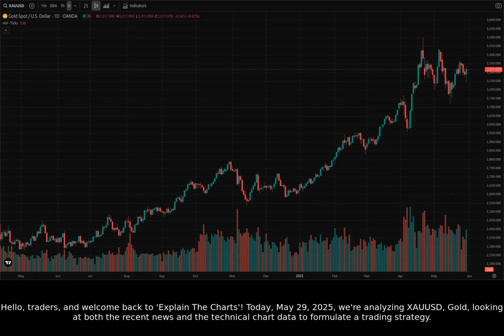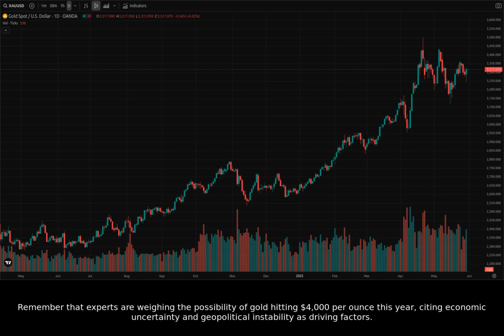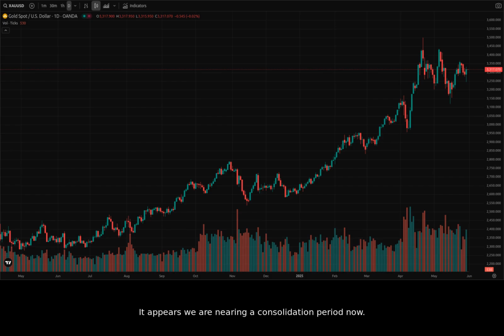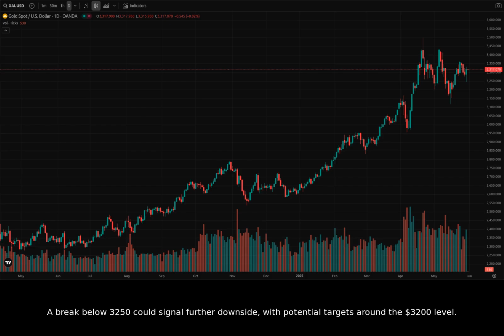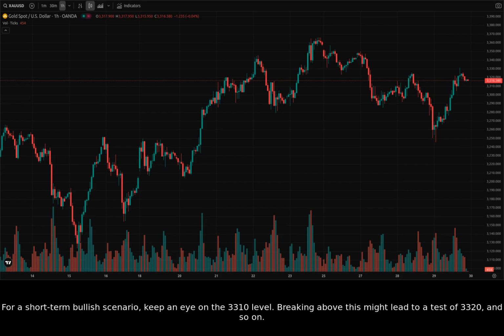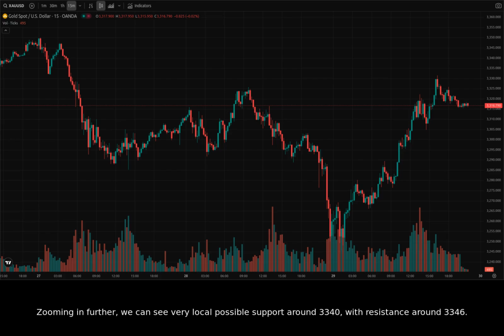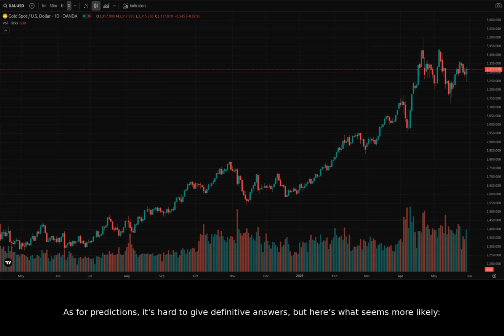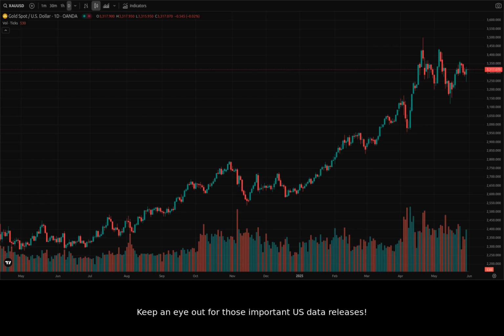XAUUSD Gold News & Chart Analysis - Will $4000 Hit in 2025? - May 29, 2025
Let's dive into the current XAUUSD (Gold) market with a thorough analysis combining recent news and technical chart data. Today is May 29, 2025, and we'll examine the forces driving gold prices, including economic uncertainty, geopolitical factors, and movements in the US Dollar. We'll also consider expert opinions on whether gold could reach $4,000 per ounce in 2025.  This video provides a detailed breakdown of XAUUSD trends, reversals, and crucial support and resistance levels. We'll explore key price levels to watch and discuss potential reasons to be bullish or bearish on gold, both in the short and long term. By correlating news events with the chart data, we aim to equip you with insights for making informed trading decisions.  'Explain The Charts' is dedicated to helping you understand market dynamics and technical analysis. Join us as we dissect the XAUUSD chart, identifying critical indicators and providing unbiased predictions based on the available information.